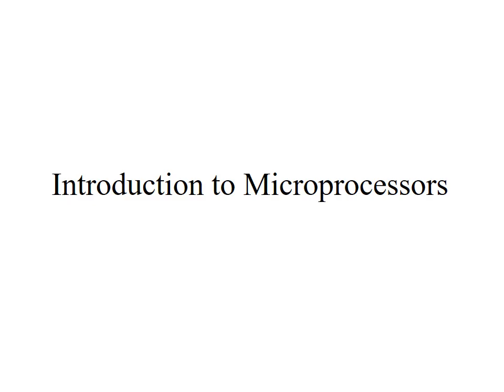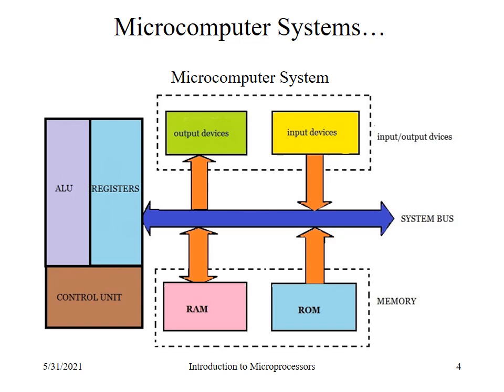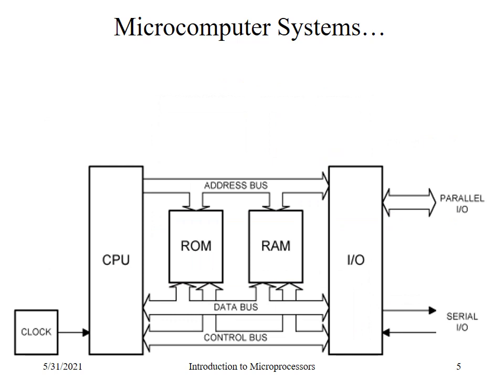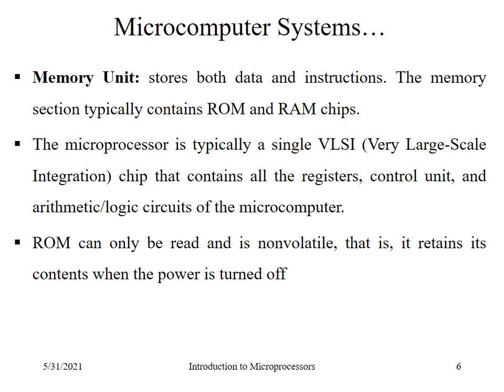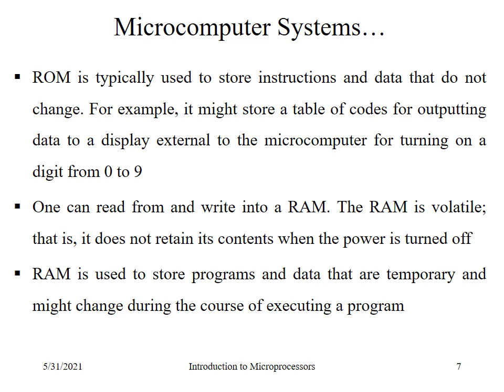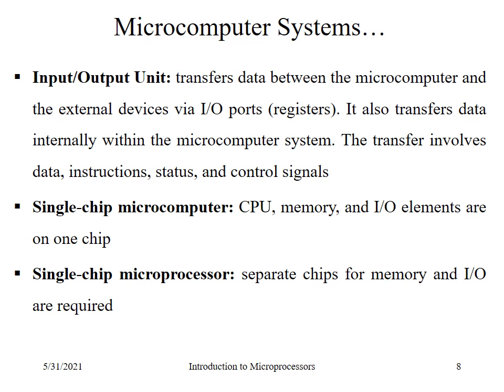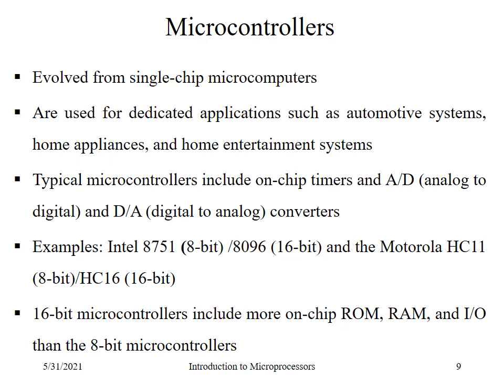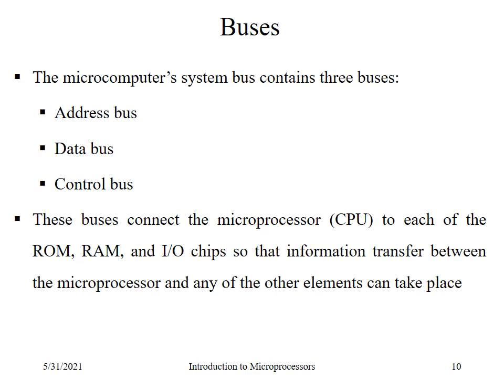introduction to Microprocessors Anthony Kiprop Koima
This video is about the introduction to the 8085 microprocessor.